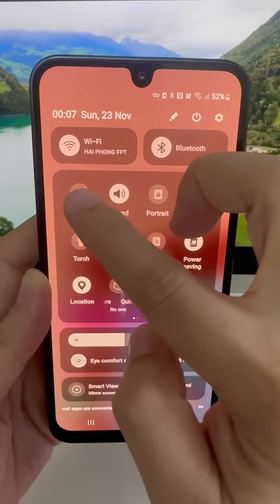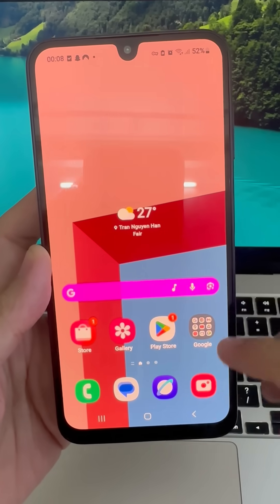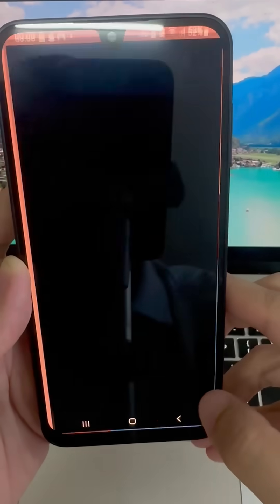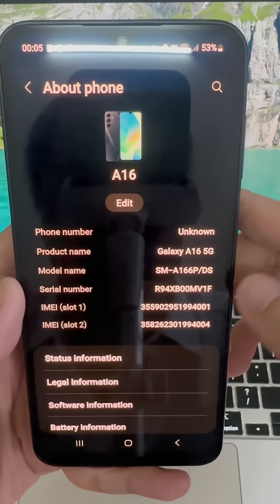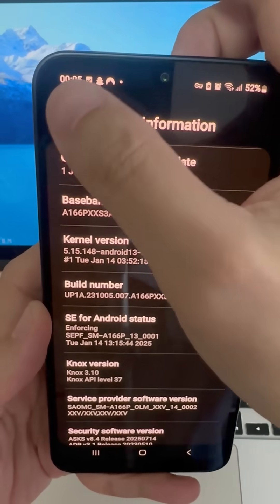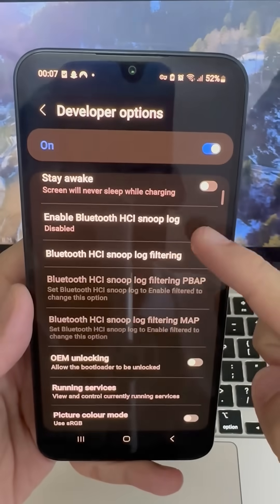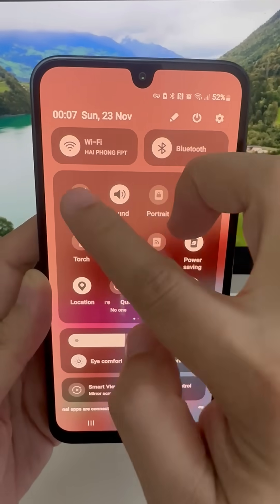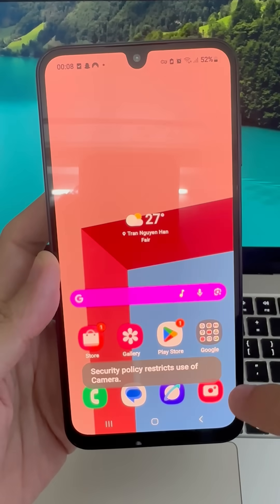Secret Setting That Shuts Off Your Camera & Mic Instantly!